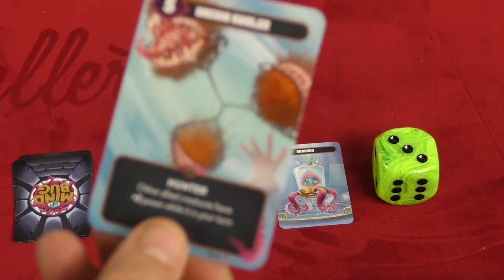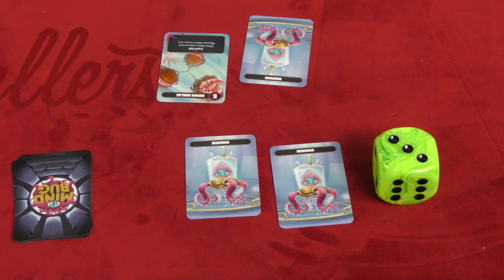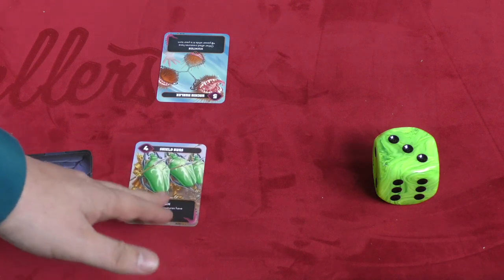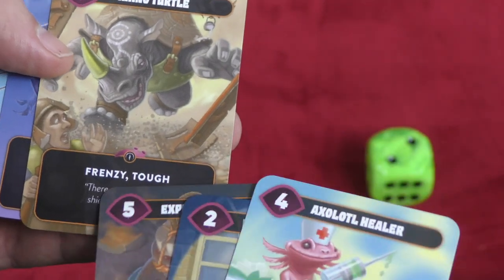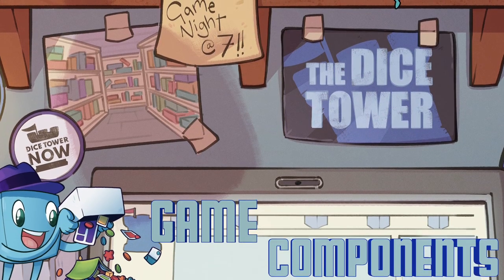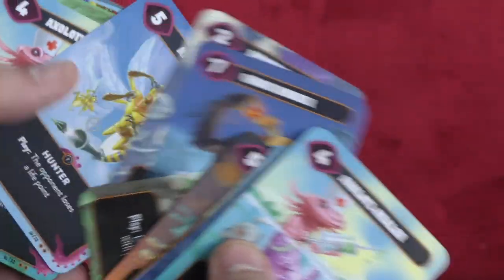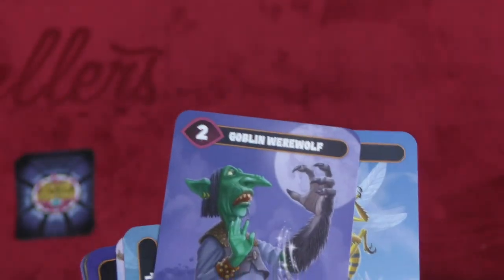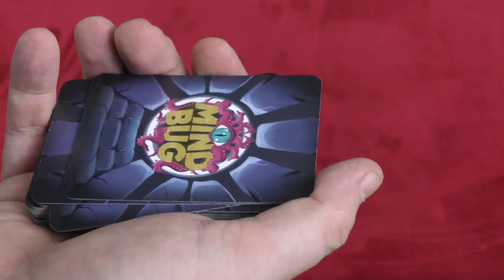Mindbug Review - with Tom Vasel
Tom Vasel takes a look at a bluffing game called Mindbug!

Intro 0:00
Overview 1:15
Final Thoughts 6:13